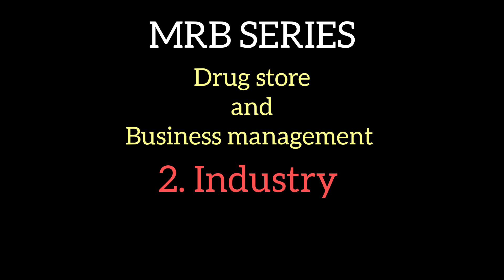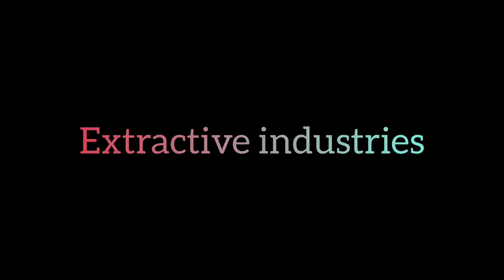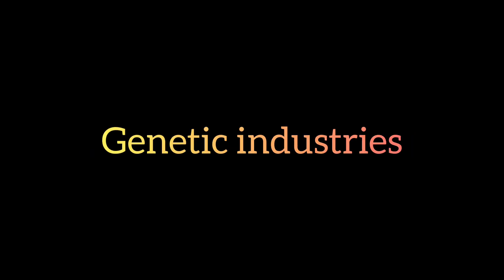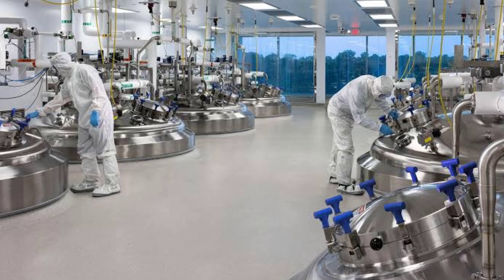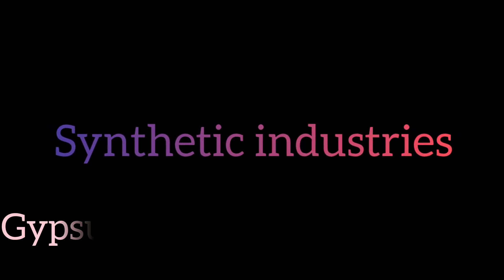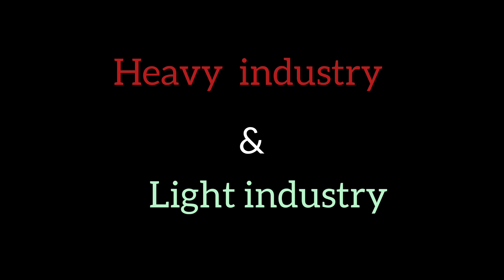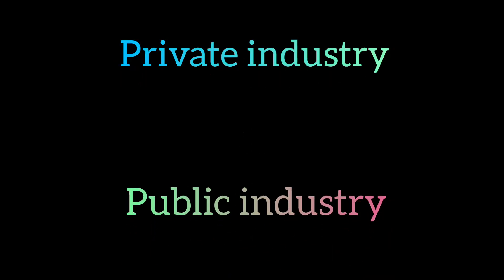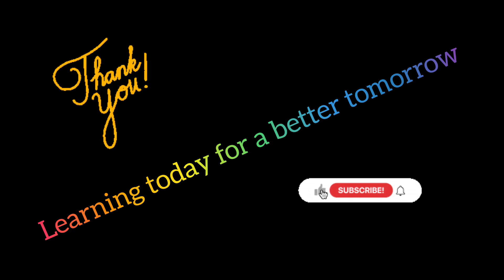MRB Pharmacist Exam||DSBM|| Industry